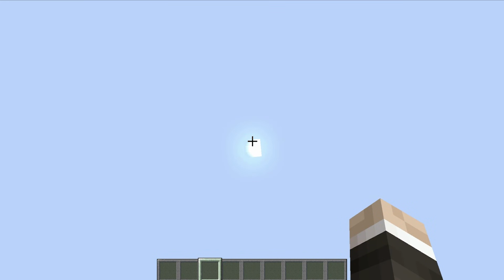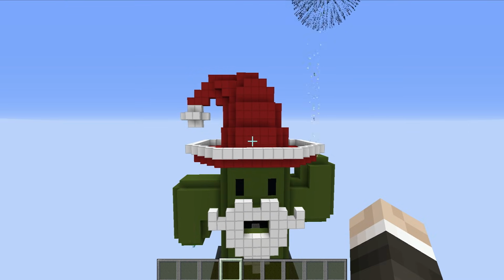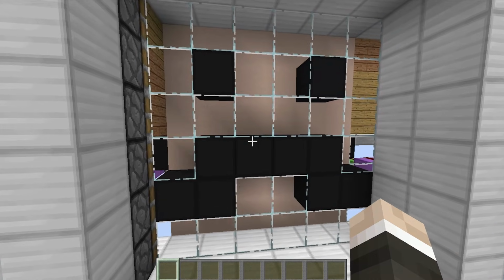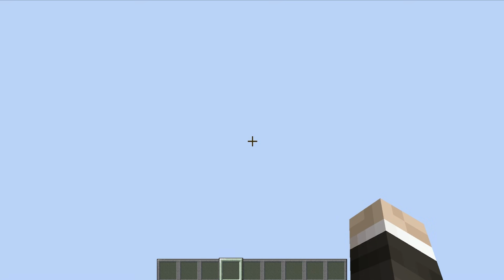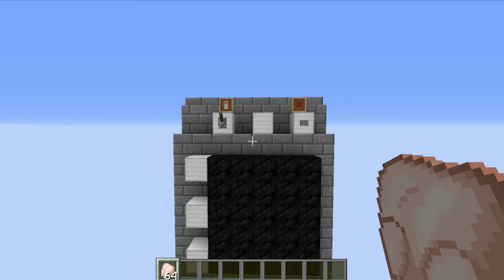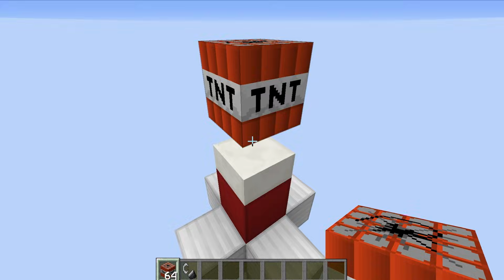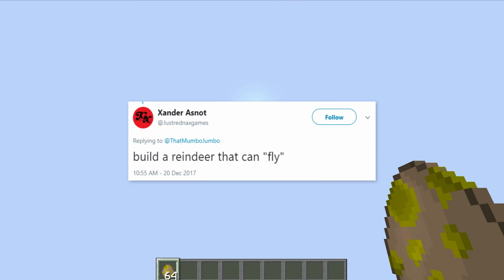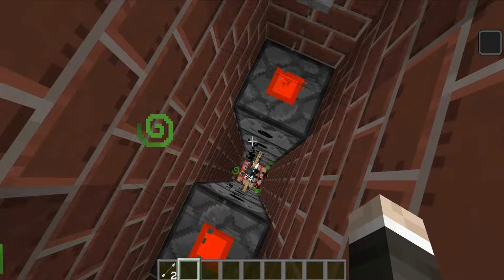I Build your SILLY REDSTONE IDEAS! #11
Today we take a look at a bunch of silly ideas that you have submitted to me via twitter! A lot of these were christmas themed, and it was hilarious trying to make them all work! !

Upload Schedule:

Tuesday - Redstone
Wednesday - Hermitcraft
Thursday - Redstone
Friday - Hermitcraft
Saturday - Redstone
Sunday - Hermitcraft